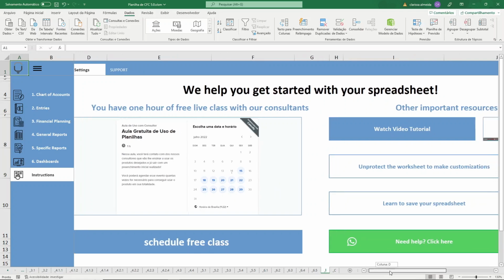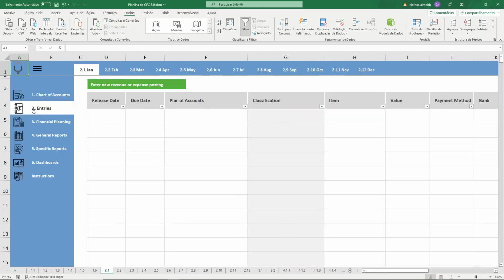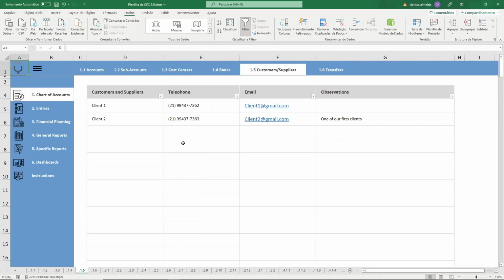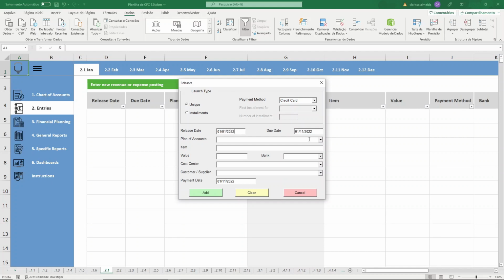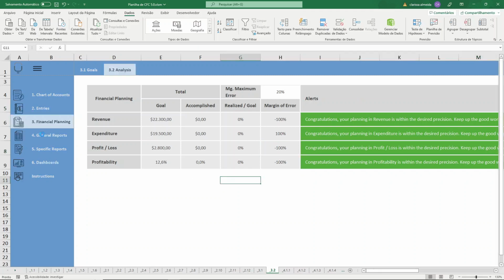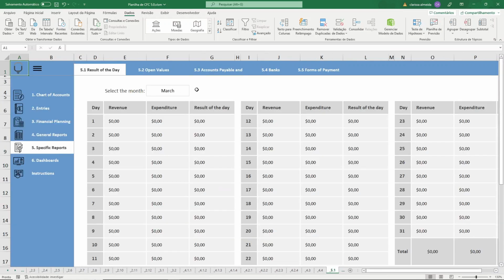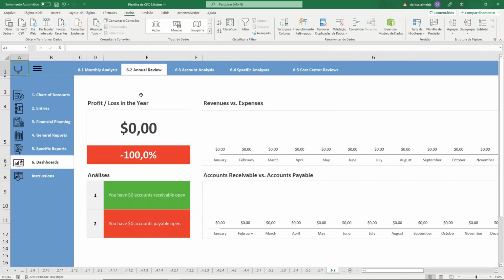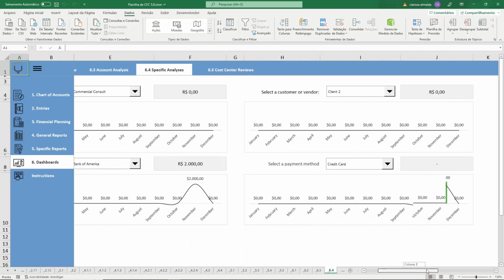Video Tutorial - Complete Financial Control (CFC) Worksheet 5.0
Become a LUZ Prime subscriber - and control all of your finances